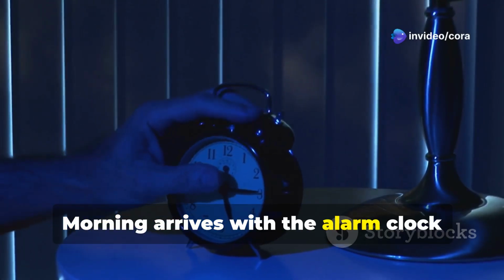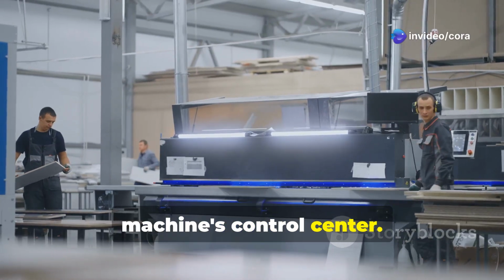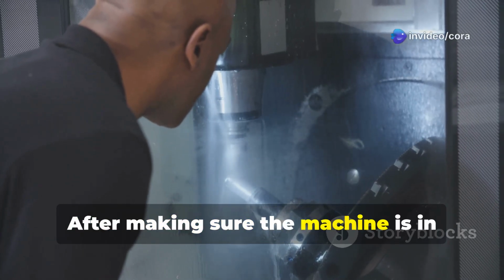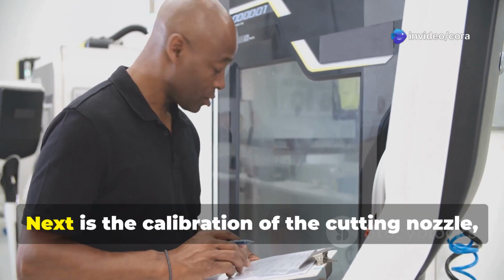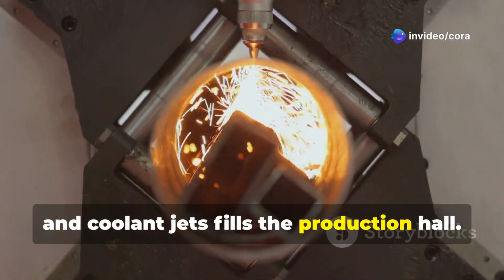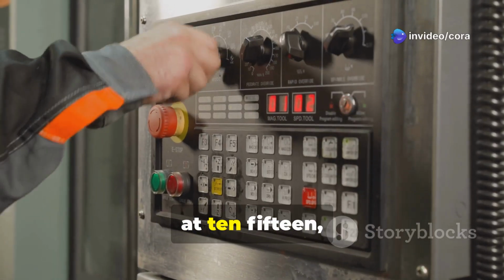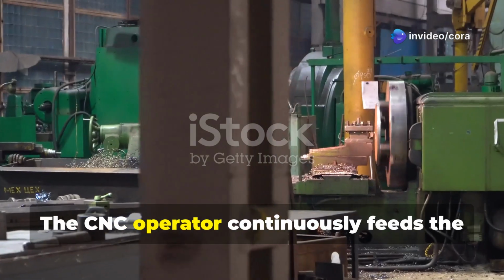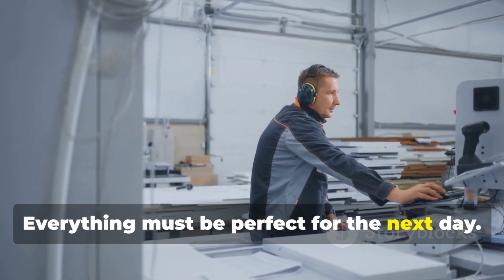invideo ai 1080 O zi din viața unui operator CNC Preciz 2025 05 11 1